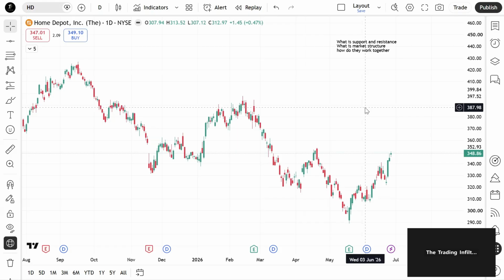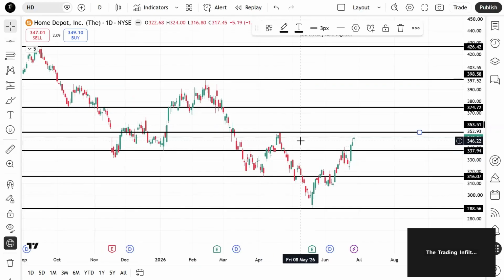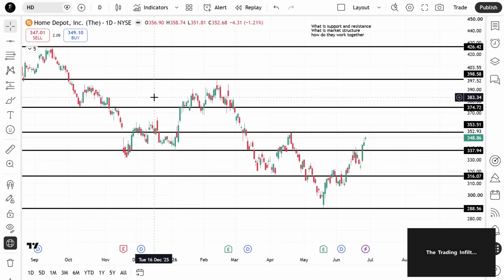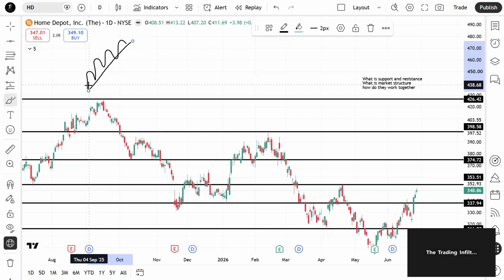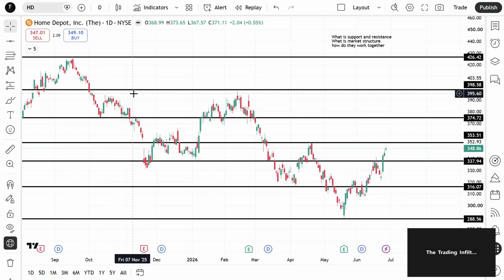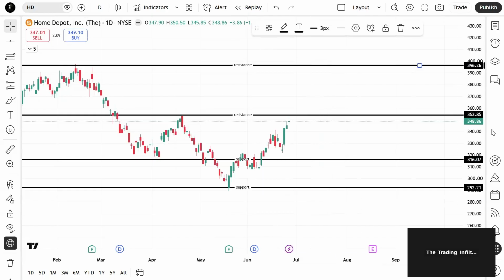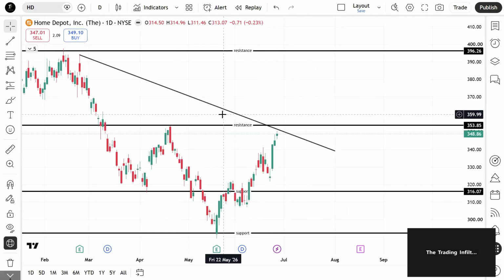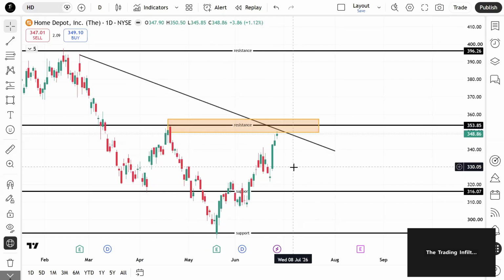Support & Resistance Is Easier Than You Think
How to stop support and resistance within a chart